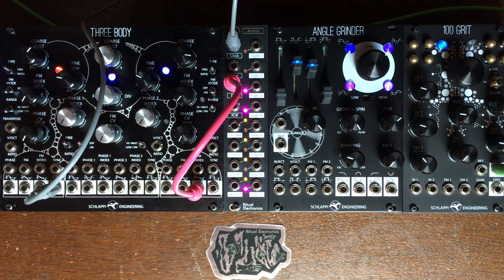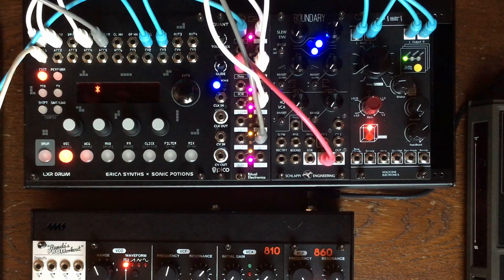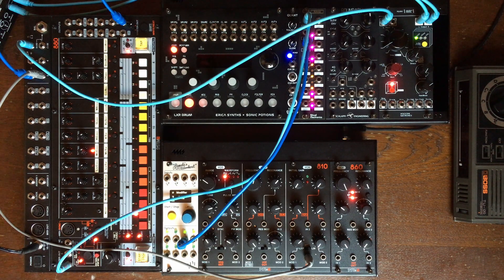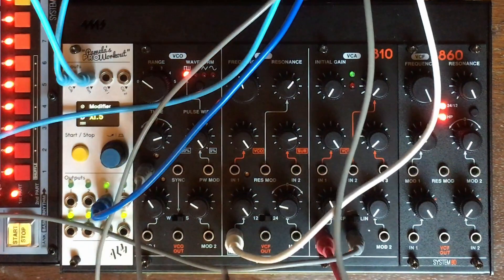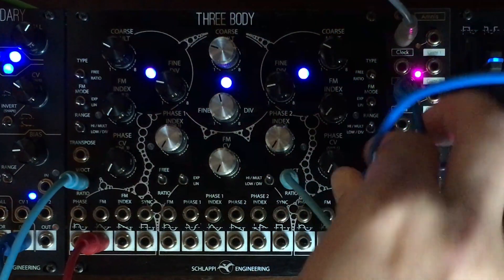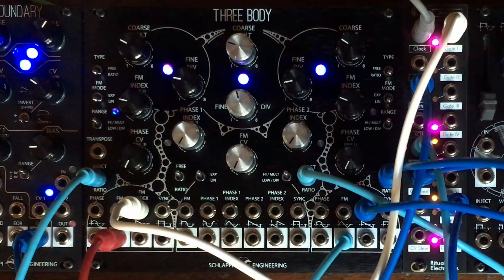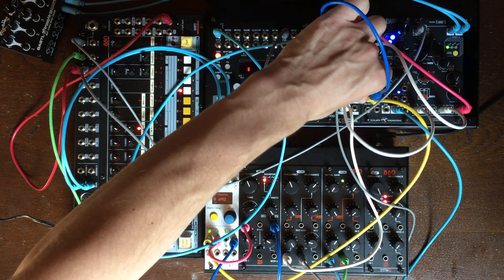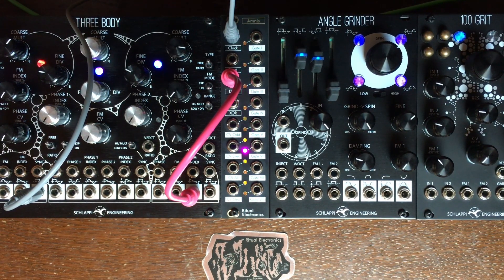Amnis by Ritual Electronics - A few things you can do with a Shift Register!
Today I'll be showing some cool stuff to do with Amnis, by Ritual Electronics. Amnis is a small but very feature packed Shift Register, that can generate 8 gates and 4 voltages simultaneously from one clock and on "data", that can be pretty much anything.

Have fun!

00:00 Intro
00:57 How does it work?
02:02 Using the gates to create drum patterns
04:05 Stepped voltages
05:37 Generative melodies
10:15 Amnis + Three Body = Video Game music
14:15 MODULATE EVERYTHING
19:06 End talk